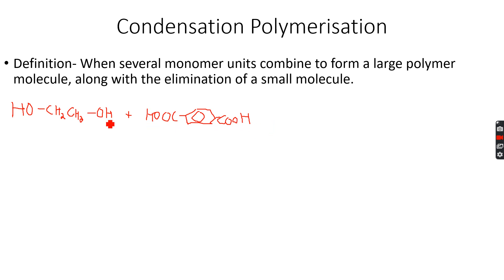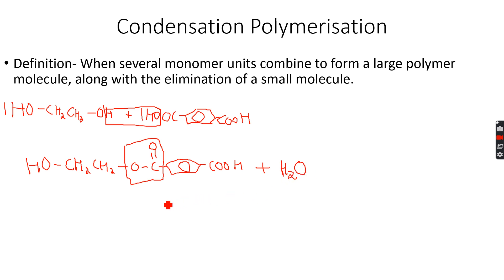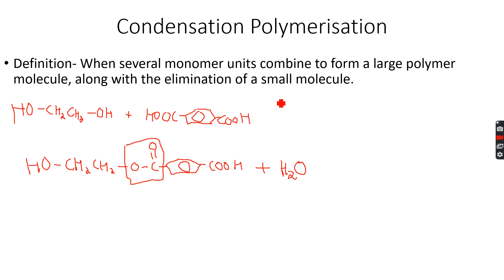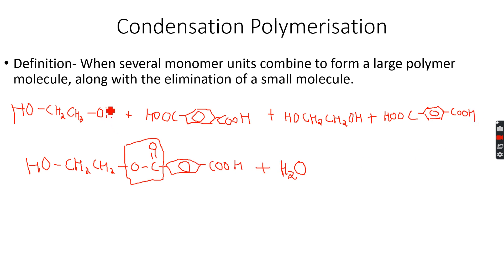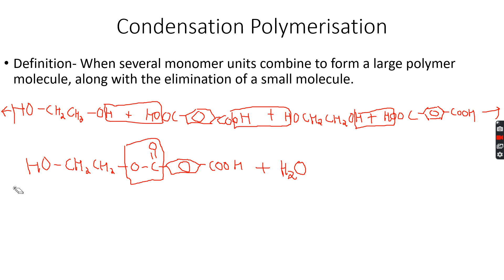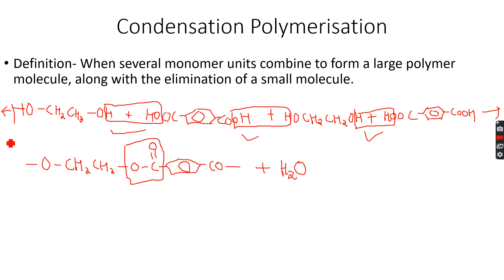A-Level Chemistry: Polymerisation Part 3